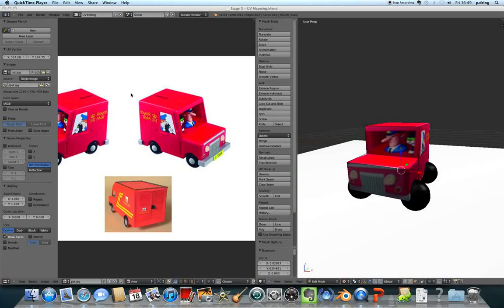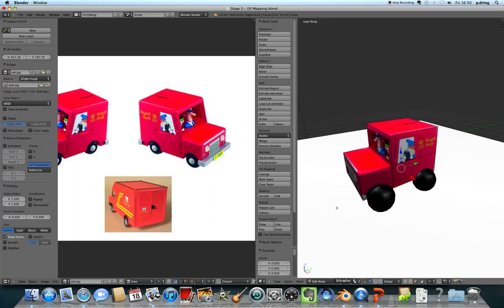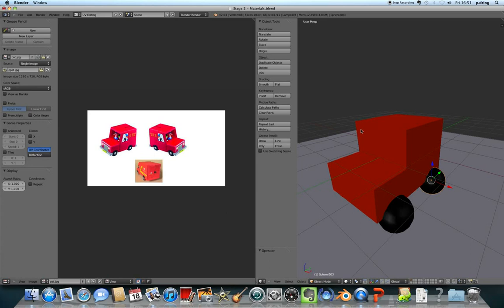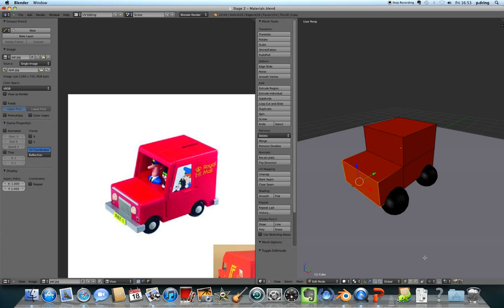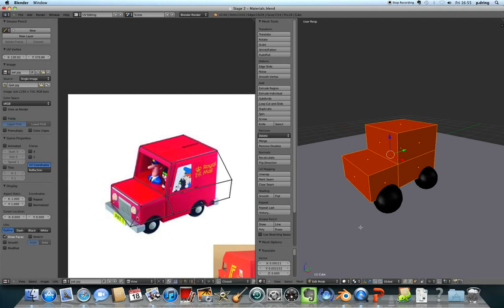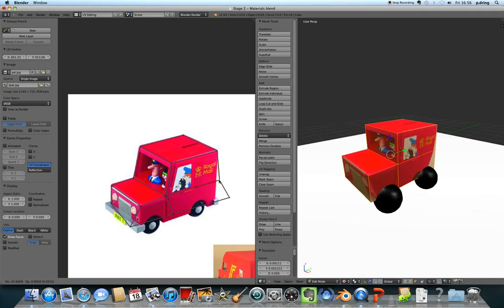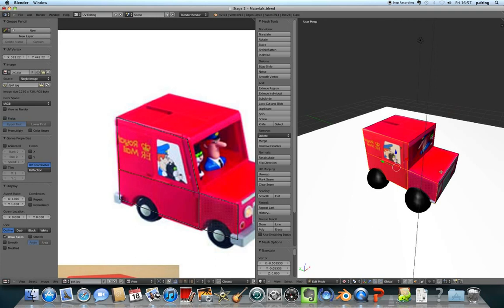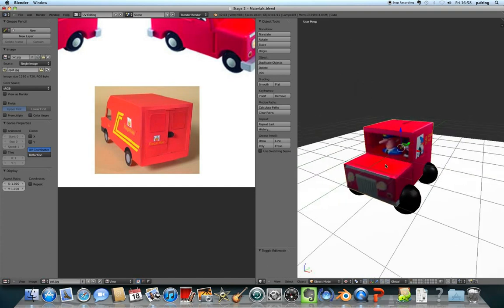Blender Postman Pat game tutorial stage 3/4 - UV mapping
This tutorial is part of a series designed for people with little or no experience in Blender to get them started creating a simple 3d game. The final result will be a little postman pat van that you can drive around with the arrow keys.

In this stage you'll learn how to apply a photo texture to your 3d model and map it so that the right part of the photo matches up with the right part of the 3d model.

You can find the powerpoint I made with the textures
You'll need to export it to a .jpg yourself.